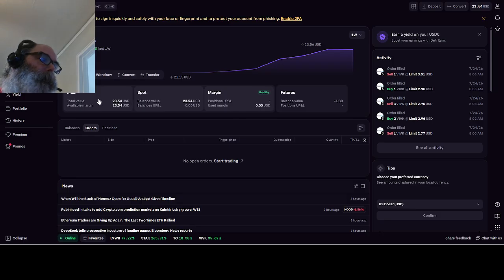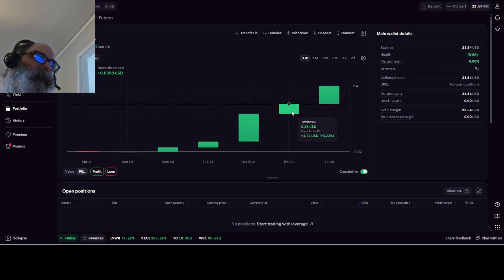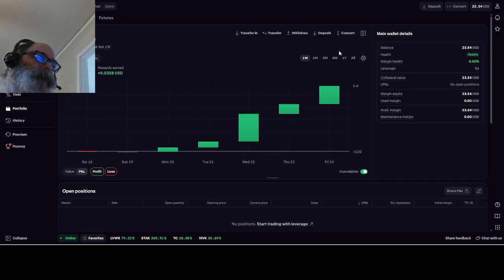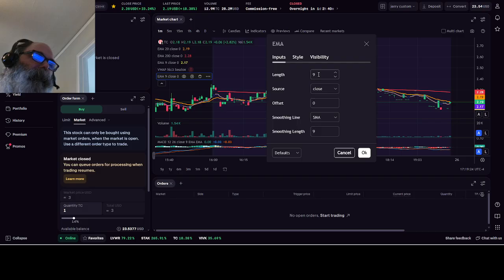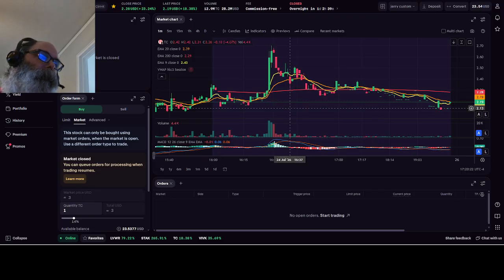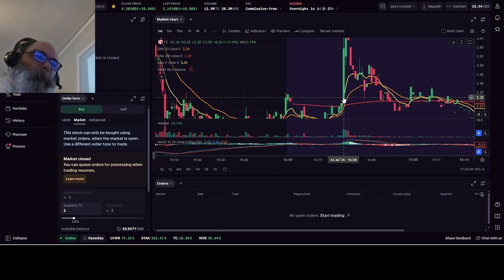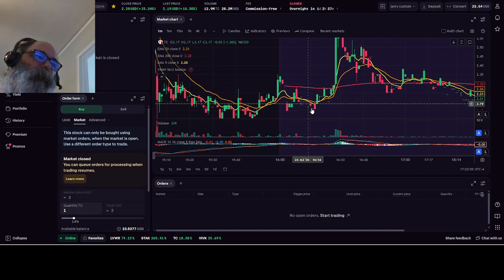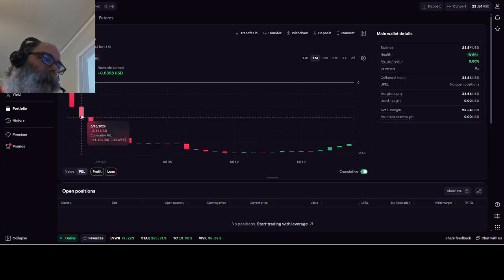just talking on my day off, a little update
I’m a beginner trader starting with a small account and building it step by step using a rule-based system and real market data.

This channel documents my trading journey in real time — including setups I take, trades I skip, wins, losses, and the process of improving my strategy over time.

I focus on discipline, risk management, and learning through experience while building tools and analyzing markets like crypto and equities.

Nothing here is financial advice — just my personal journey learning how to trade and build consistency from the ground up.